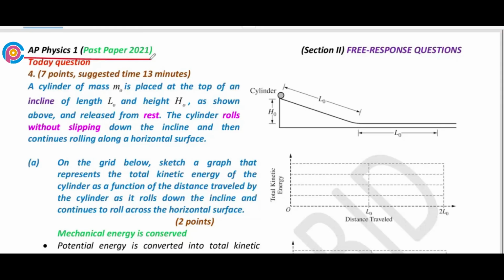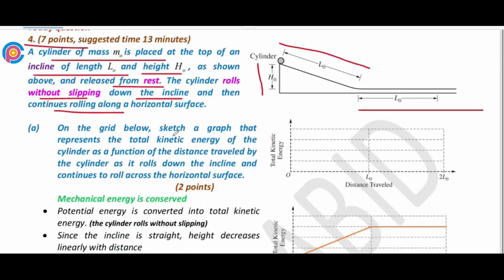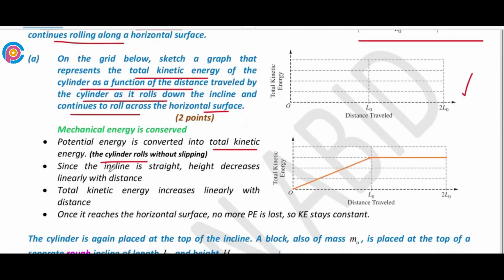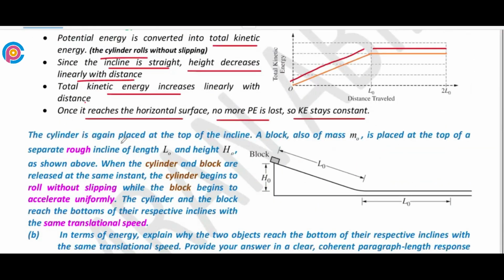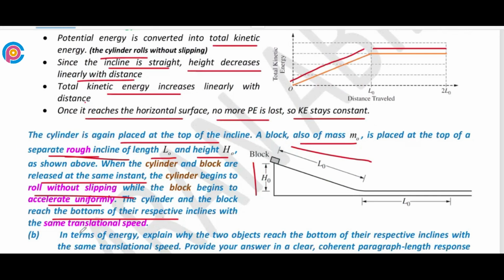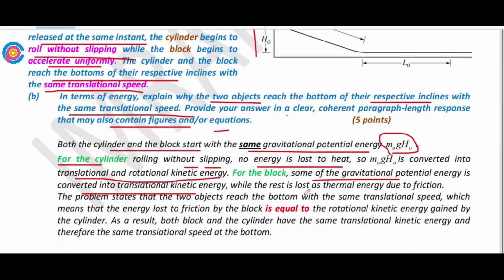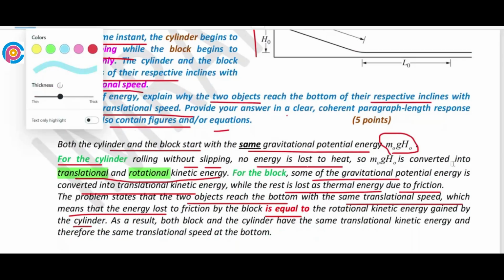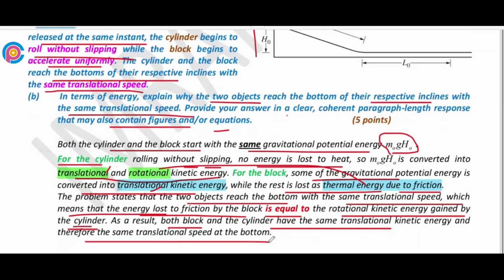2021 AP Physics 1 FRQ Question 4 | Step-by-Step Solution | Circus of Physics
4. (7 points, suggested time 13 minutes)
A cylinder of mass mo is placed at the top of an incline of length Lo and height Ho, as shown above, and released from rest. The cylinder rolls without slipping down the incline and then continues rolling along a horizontal surface.
(a) On the grid below, sketch a graph that represents the total kinetic energy of the cylinder as a function of the distance traveled by the cylinder as it rolls down the incline and continues to roll across the horizontal surface.
The cylinder is again placed at the top of the incline. A block, also of mass mo, is placed at the top of a separate rough incline of length Lo and height Ho, as shown above. When the cylinder and block are released at the same instant, the cylinder begins to roll without slipping while the block begins to accelerate uniformly. The cylinder and the block reach the bottoms of their respective inclines with the same translational speed.
(b) In terms of energy, explain why the two objects reach the bottom of their respective inclines with the same translational speed. Provide your answer in a clear, coherent paragraph-length response that may also contain figures and/or equations.